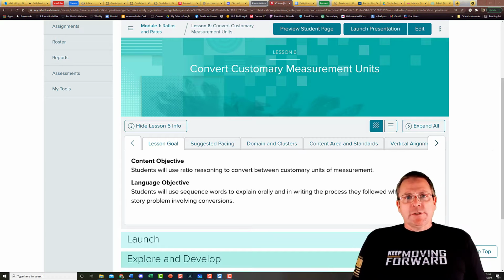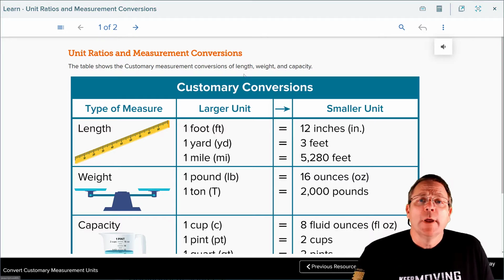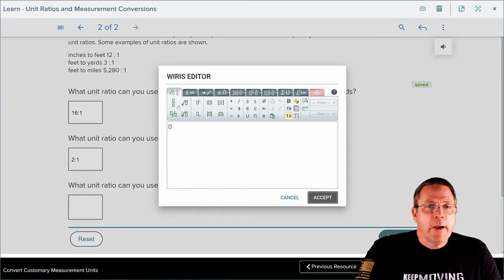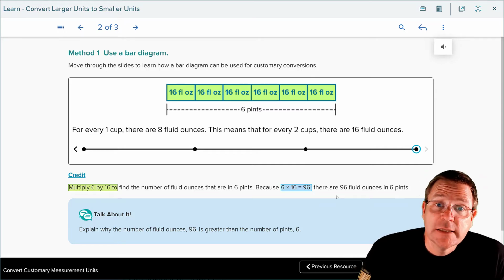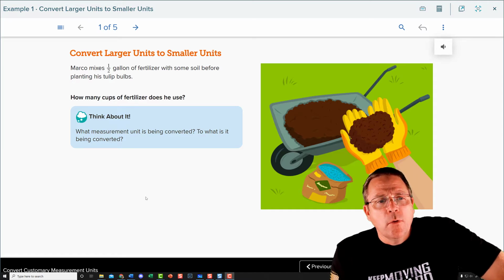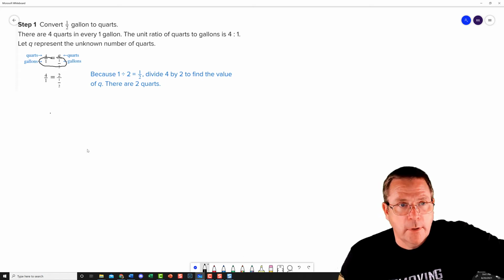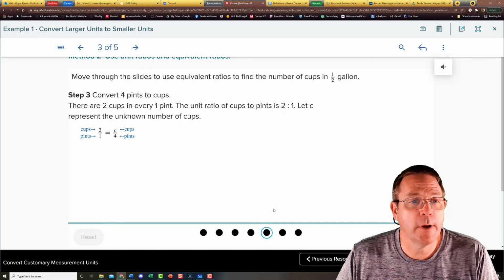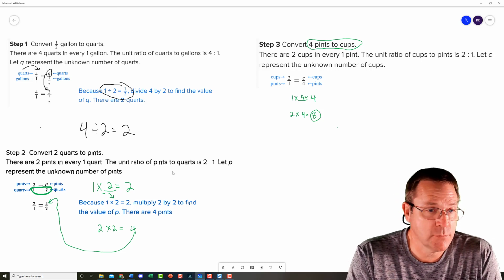1-6 Convert Customary Measurement Units (Part 1)